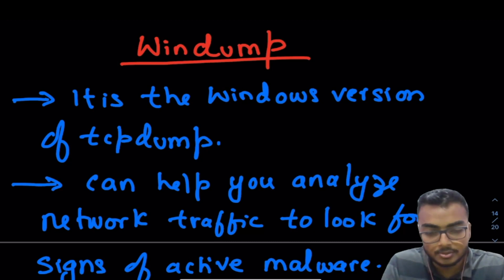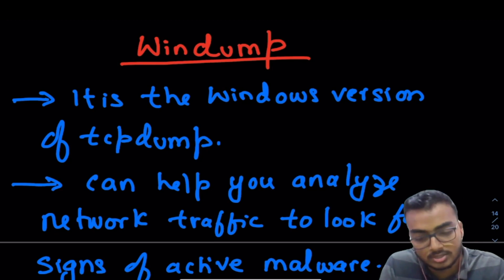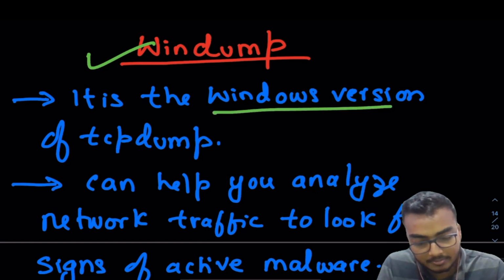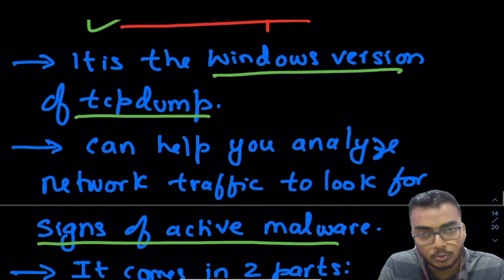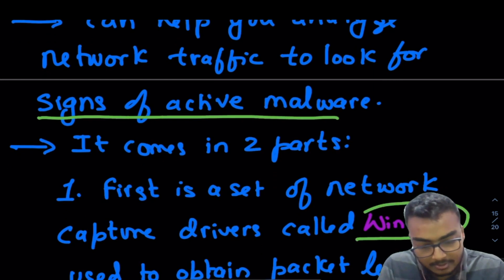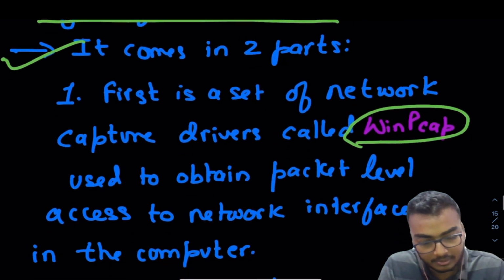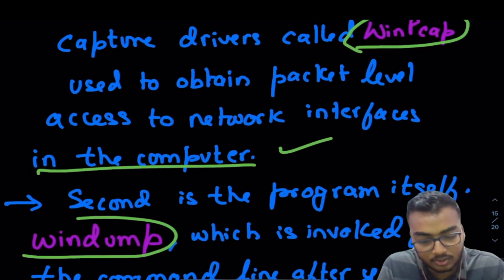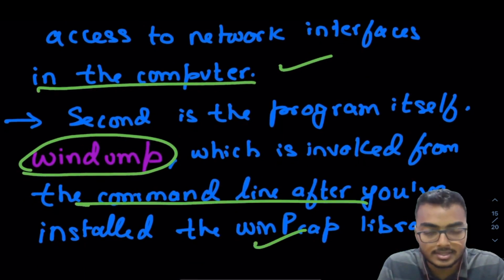Windump Explained - Lec 11 (Notes) 🔥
Windump Explained - Lec 11 (With Notes)